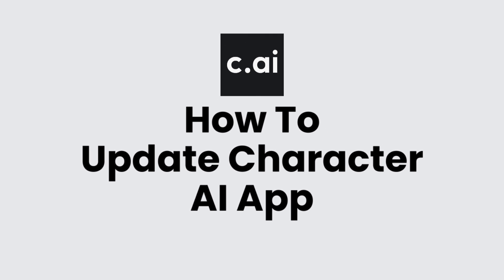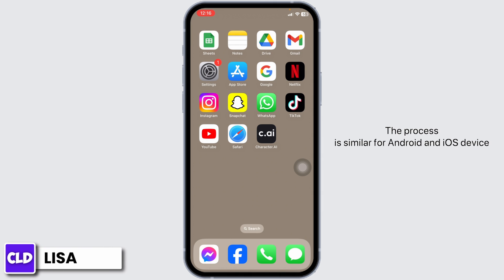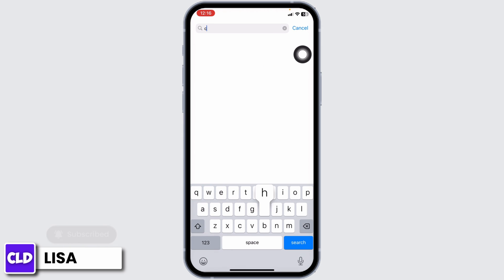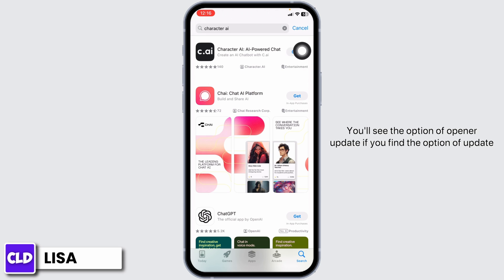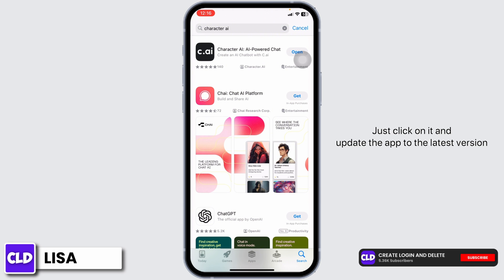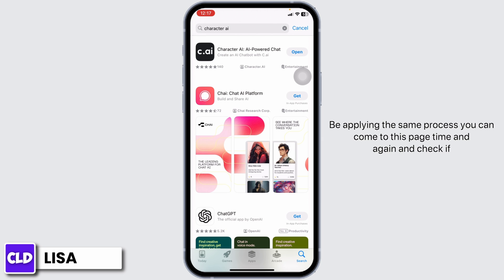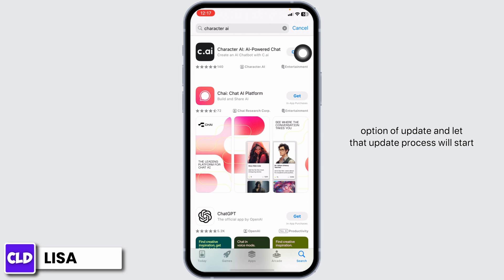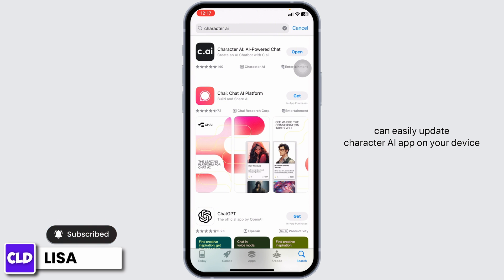How To Update Character AI App 2024 (FULL GUIDE)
Tutorial On How To Update Character AI App 2024.

Welcome to Create Login And Delete! In today's video, we're delving into the latest updates for the Character AI app in 2024. We'll guide you through every step to ensure your app is up-to-date, whether you're using an iPhone or an Android device.

In this tutorial, you'll learn:

Update Character AI App on iPhone: Follow our step-by-step guide to seamlessly update your Character AI app on your iPhone. We cover everything from checking for updates in the App Store to troubleshooting common issues. (0:00 - 0:30)

Update Character AI App on Android: Discover how to keep your Character AI app current on Android. This segment includes tips on using the Google Play Store for updates and solving update-related problems. (0:31 - 1:00)

Why Keeping Your App Updated Matters: Learn about the benefits of updating your Character AI app and how it can enhance your user experience. (1:01 - 1:30)

We're here to assist you with any queries or issues you might have with the Character AI app updates.

🕒 Timestamps:

0:00 - Updating Character AI App on iPhone
0:30 - Updating Character AI App on Android
1:00 - Importance of Regular App Updates